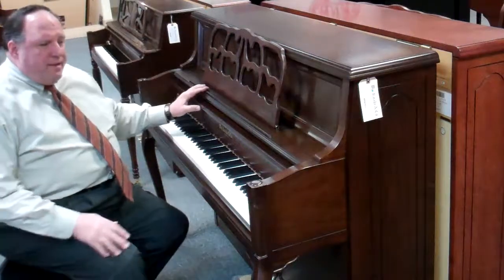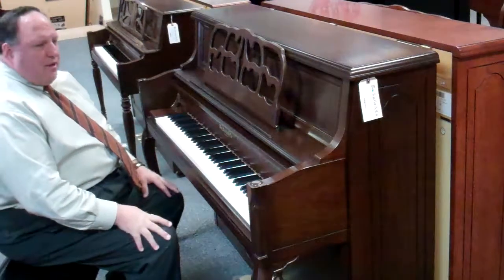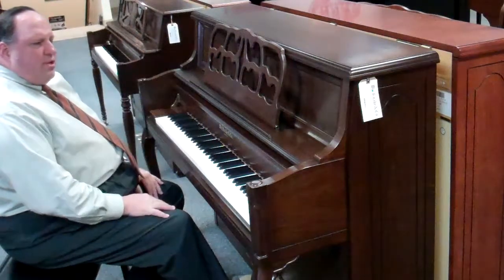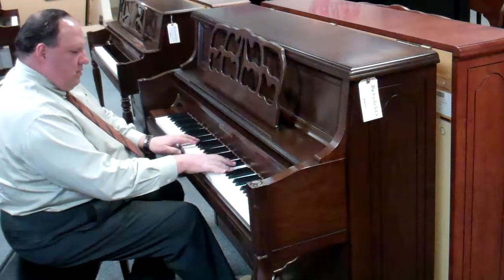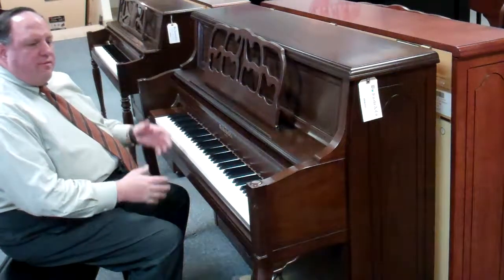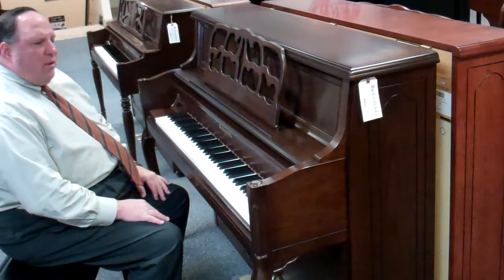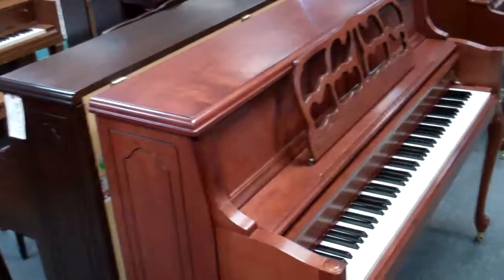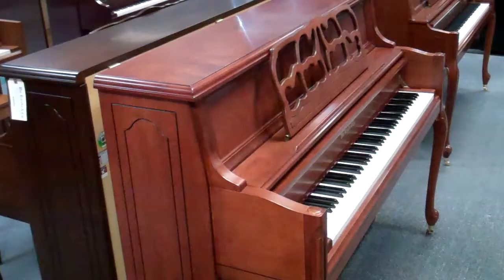William Knabe & Co Vertical Grand Piano WMV647 sreies